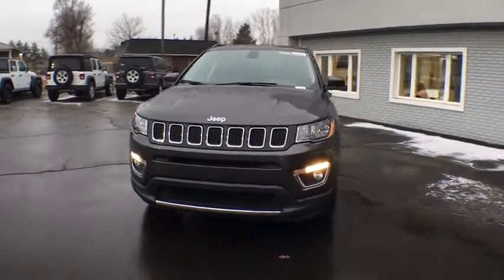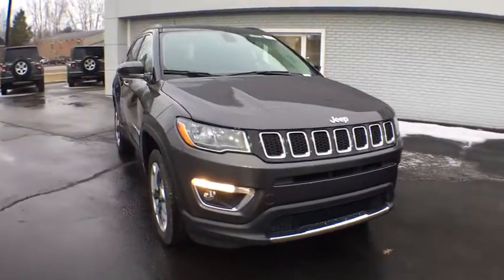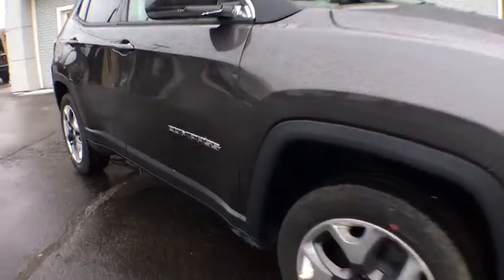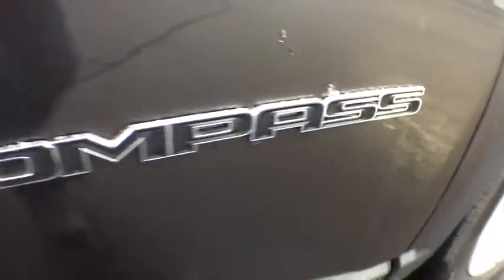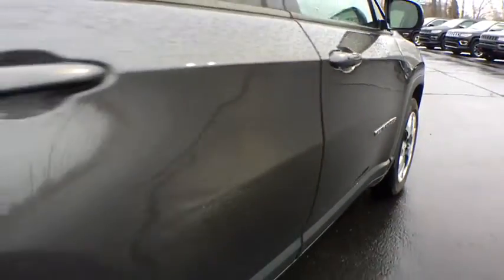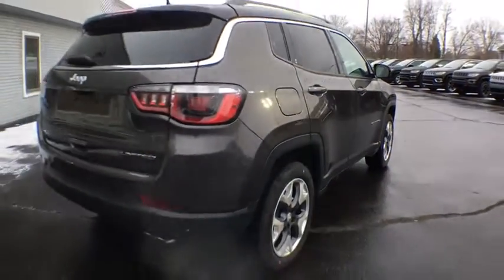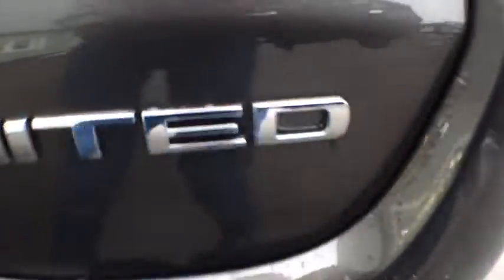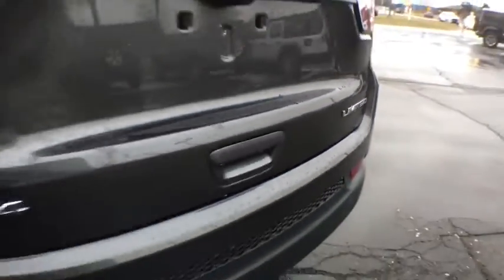2019 Jeep Compass Brighton, Novi, Howell, Wixom, Pickney, MI 290551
Granite Crystal Metallic Clearcoat New 2019 Jeep Compass available in Brighton, Michigan at Brighton Chrysler. Servicing the Novi, Howell, Wixom, Pickney, MI area.

Brighton Chrysler
9827 E Grand River Ave

This Jeep won't be on the lot long! Ensuring composure no matter the driving circumstances! Top features include leather upholstery, heated seats, a roof rack, and much more. Under the hood you'll find a 4 cylinder engine with more than 170 horsepower, and for added security, dynamic Stability Control supplements the drivetrain. Four wheel drive allows you to go places you've only imagined. Our team is professional, and we offer a no-pressure environment. They'll work with you to find the right vehicle at a price you can afford.